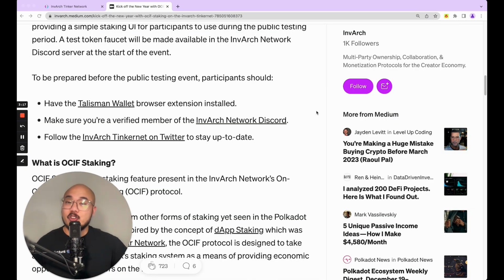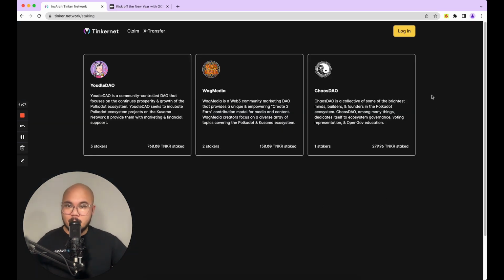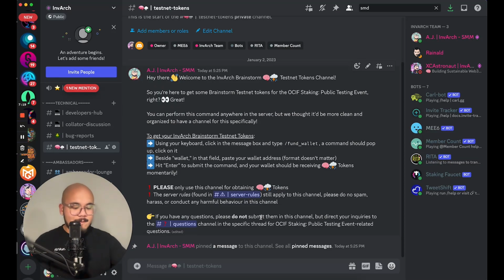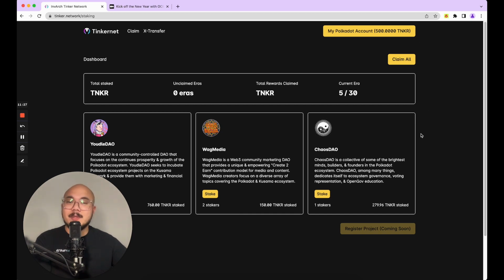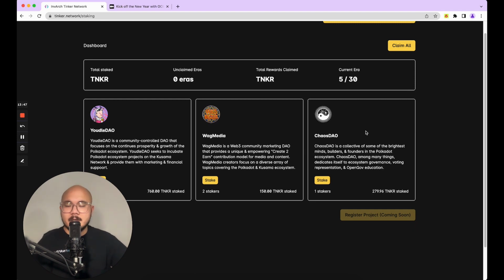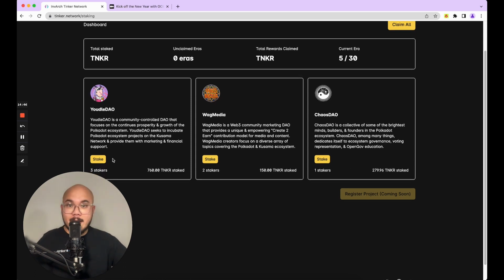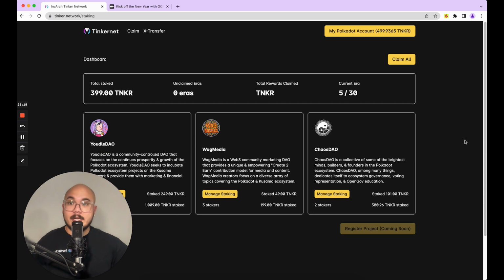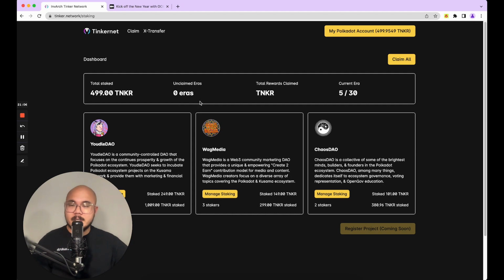How to Stake on the OCIF Protocol (Public Testing Event)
Get ready, get set for the OCIF Staking: Public Testing Event! – The official start date and time is tomorrow, January 3rd, 2023 @ 4:00PM (UTC).

Timestamps:
0:24 Access the OCIF Staking Webiste
1:03 Getting your Testnet Tokens
1:50 How to View your Testnet Tokens
1:58 Explaining the OCIF Staking Website
2:12 What is an "Era?"
2:44 Explaining the INV-Cores
2:58 Staking to INV-Cores
3:18 How to Manage Your Staking (or Unstake)
3:52 Claiming Staking Rewards